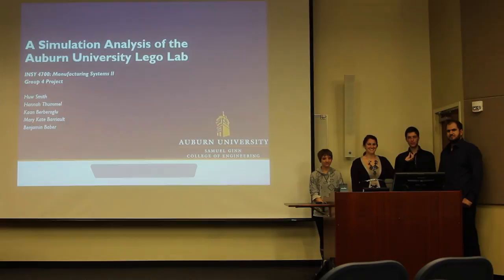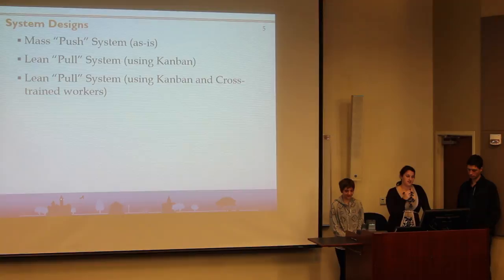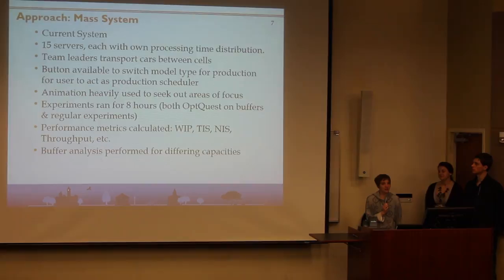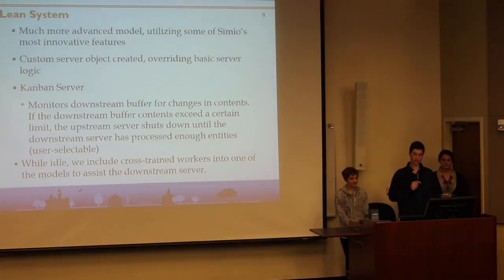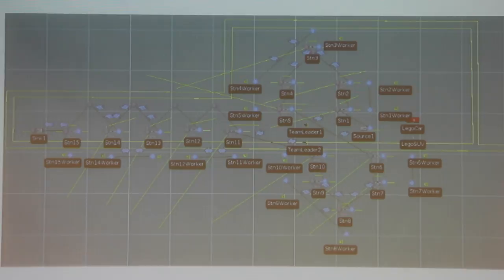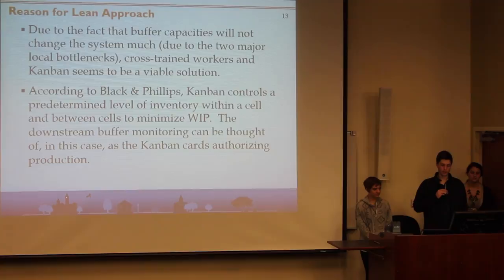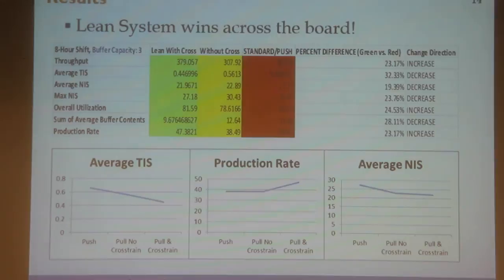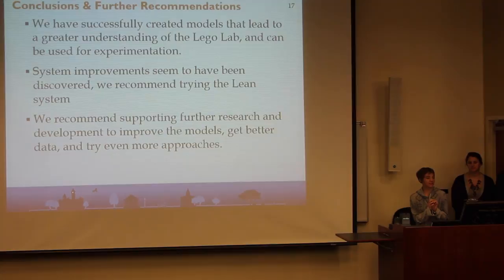Lego Lab Project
Group 4 Lego Lab Project INSY4700 Auburn University